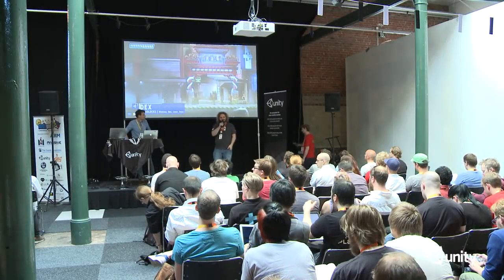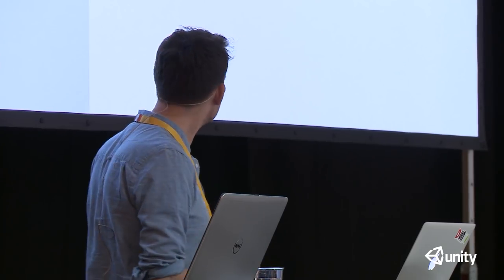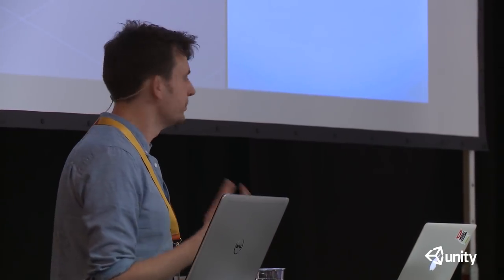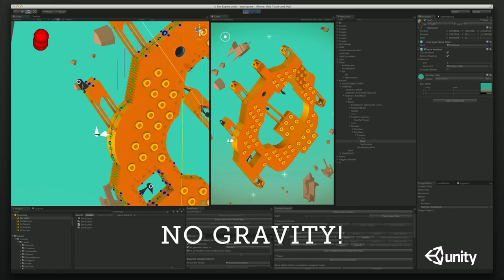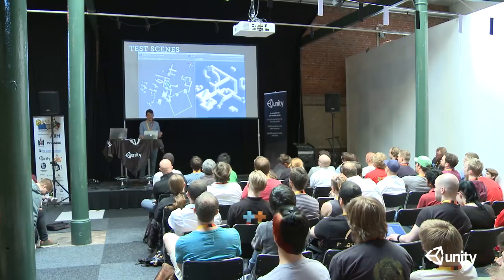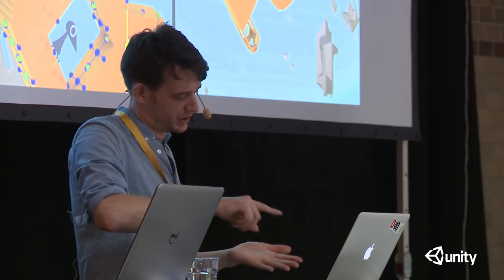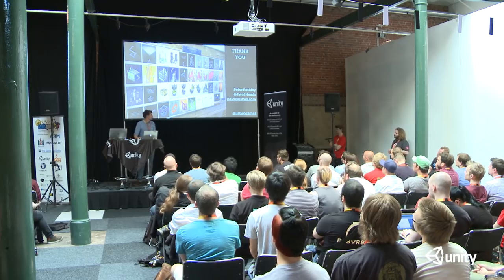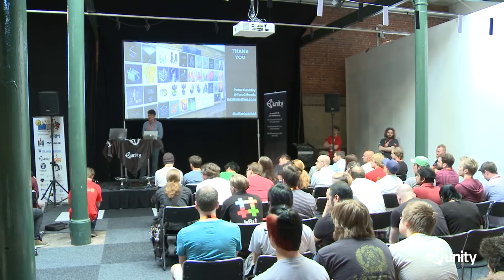ustwo at Nordic Game 2014: Making of Monument Valley in Unity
Peter Pashley from the digital agency ustwo explains the basic design principles underpinning their hit mobile game Monument Valley.